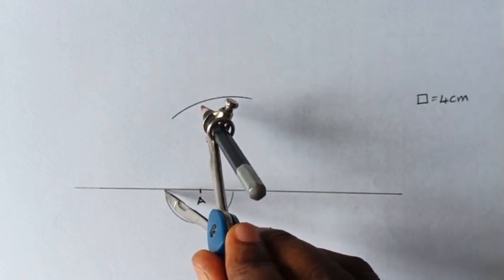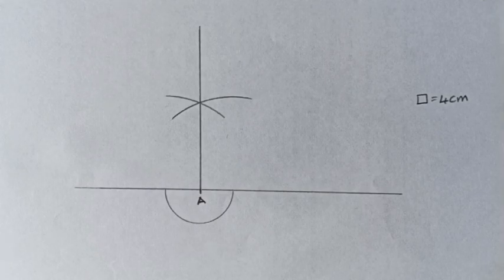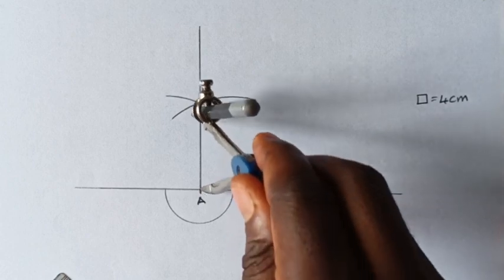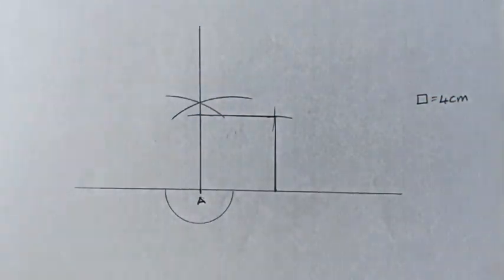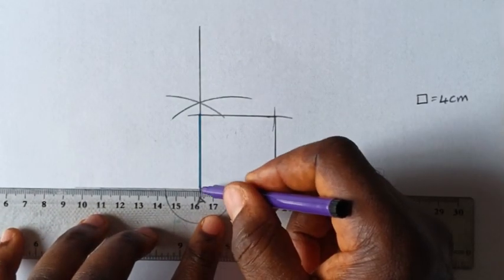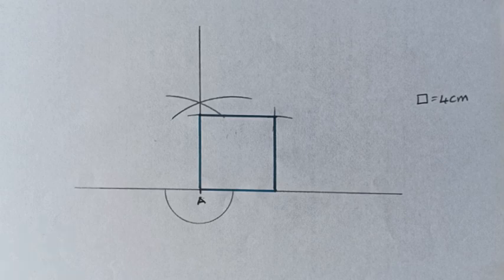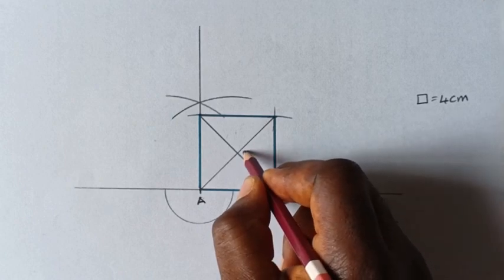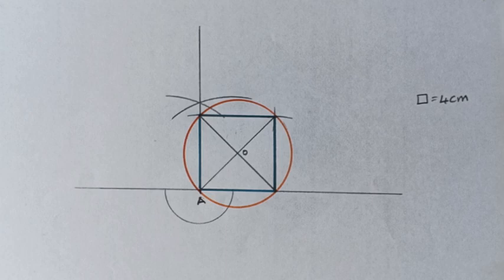Circumscribing a Square | How To circumscribes a square